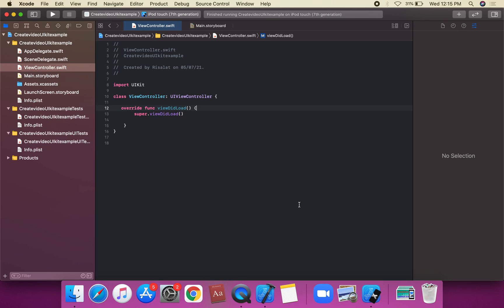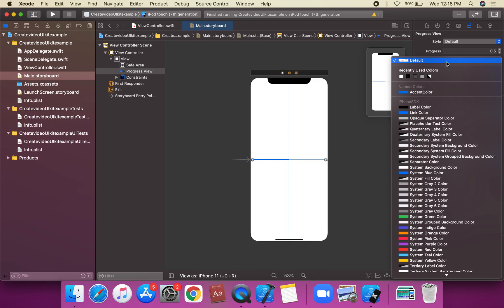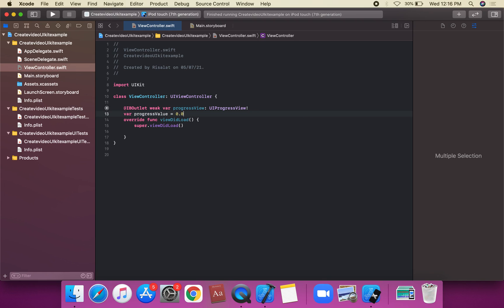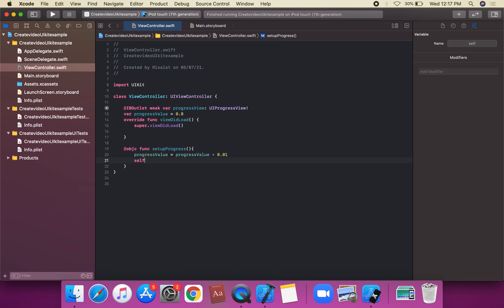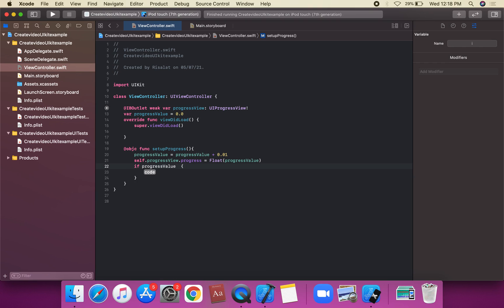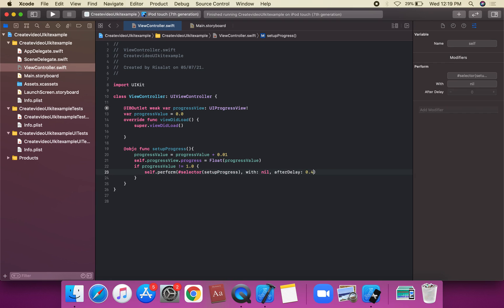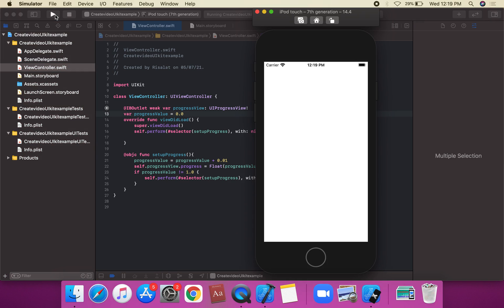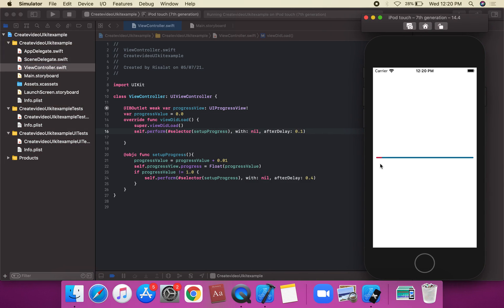How to Use UIProgressView in UIKit